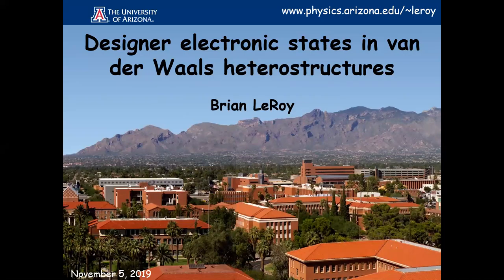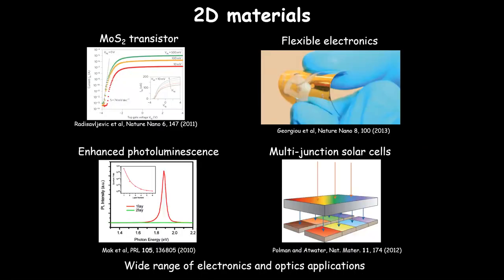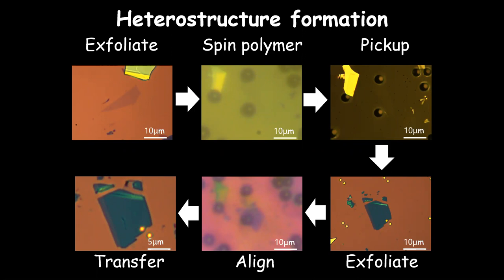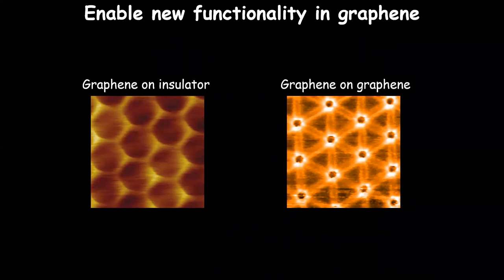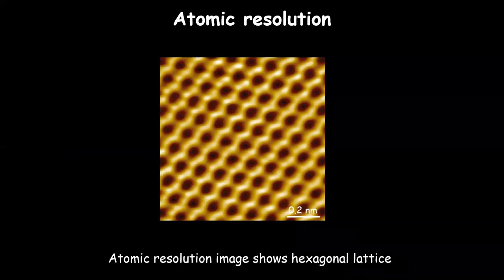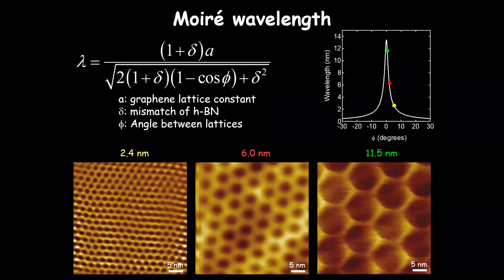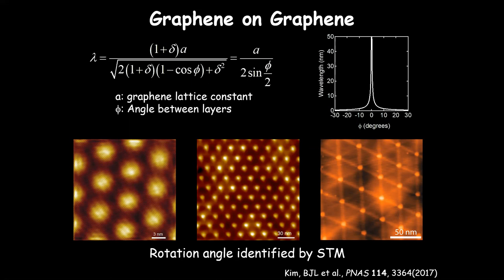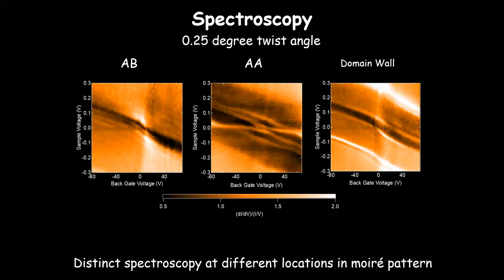2DCC-MIP November Webinar: Designer electronic states in van der Waals heterostructures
Dr. Brian LeRoy Presents: The ability to create arbitrary stacking configurations of layered two-dimensional materials has opened the way to the creation of designer band structures. Twisted bilayer graphene and graphene on hexagonal boron nitride (hBN) are two of the simplest examples of such a van der Waals heterostructure where the electronic properties of the composite material can be fundamentally different from either individual material. These van der Waals heterostructures can be formed using a wide variety of layered materials including transition metal dichalcogenides, graphene and topological insulators. This talk will mostly focus on creating novel electronic states by controlling the twist angle and breaking inversion symmetry. The lattice mismatch and twist angle between layers in the heterostructure produces a moiré pattern which affects its electronic properties. For graphene on hBN, the moiré pattern creates a new set of superlattice Dirac points. In small twist angle bilayer graphene or transition metal dichalcogenides, the long-wavelength moiré pattern leads to the creation of flat bands and a wide range of correlated electronic states. In this talk, I will discuss our fabrication of these heterostructures and measurements using scanning probe microscopy.